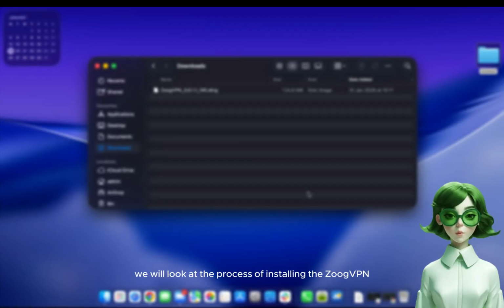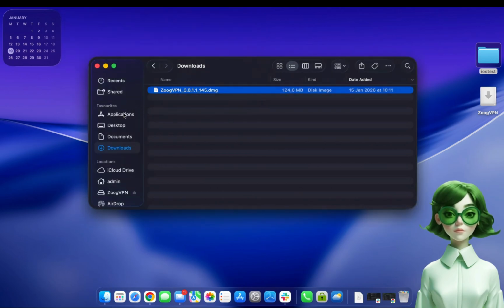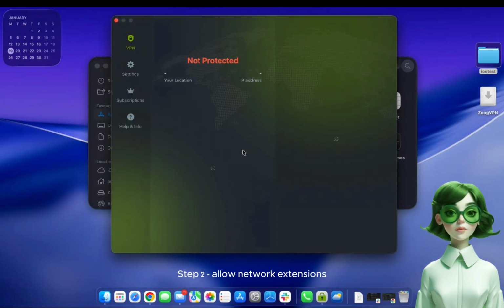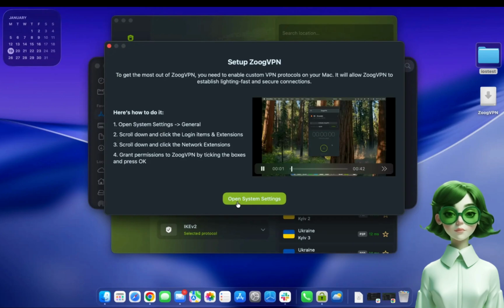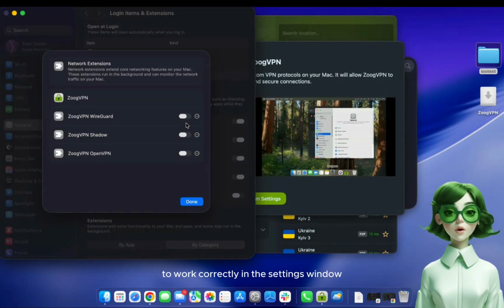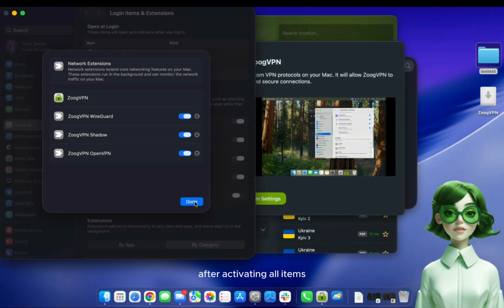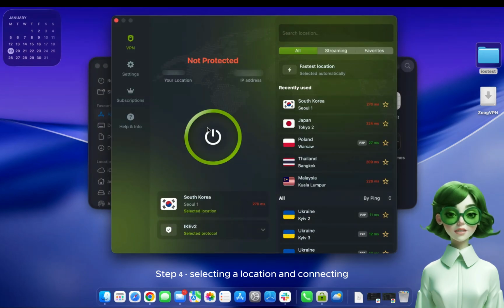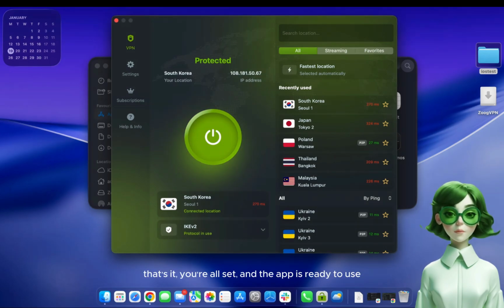How to install ZoogVPN app on your macOS device using a DMG file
This video guide shows you how to install the ZoogVPN app using a .dmg installation file.

Step 1: Install the application
- Open the Downloads folder and double-click on the installer file (ZoogVPN.dmg).

- In the window that appears, drag the ZoogVPN icon to the Applications folder.

- Proceed to the Applications folder in Finder and double-click on the ZoogVPN icon to launch the application.

If a system warning about the application downloaded from the Internet appears, click Open.

Step 2: Allow network extensions
- After launching, you will be asked to add VPN configurations. Click OK.

- Initiate the connection by clicking on the Power button in the center.

- The program will display the Setup ZoogVPN window. Click the Open System Settings button.

Step 3: Configuring system permissions
- This is a critical step for the protocols to work correctly:

- In the settings window, navigate to the Login Items & Extensions section.

- In the list, activate (toggle the switches) for all ZoogVPN components:

ZoogVPN WireGuard

ZoogVPN Shadow

ZoogVPN OpenVPN

- For each switch, the system will ask you to enter your Mac administrator password for confirmation.

- After activating all items, click Done.

Step 4: Selecting a location and connecting
Return to the ZoogVPN application window.

- Select the desired country from the list.

- Click the large Power button in the center.

Wait a few seconds for the status to change from “Connecting” to "Protected". That's it, you're all set, and the app is ready to use!